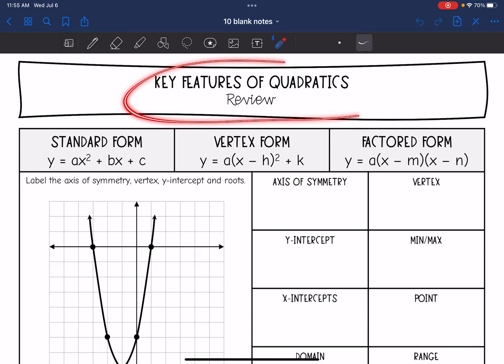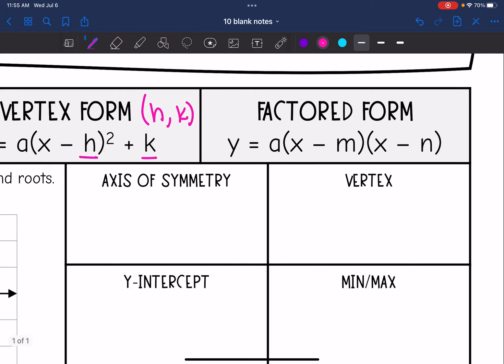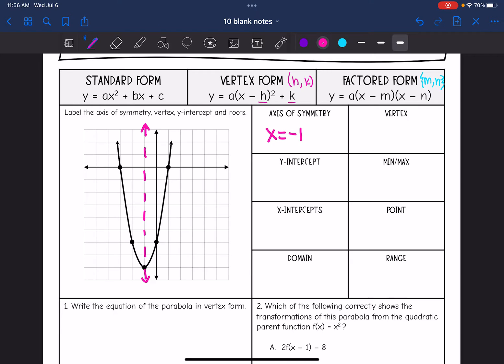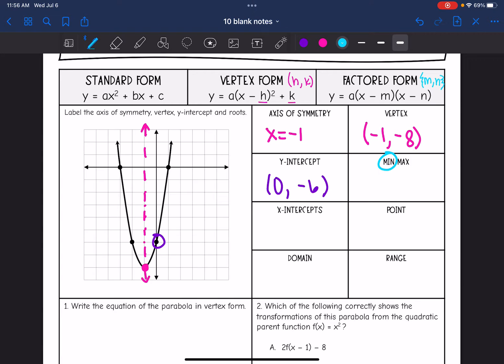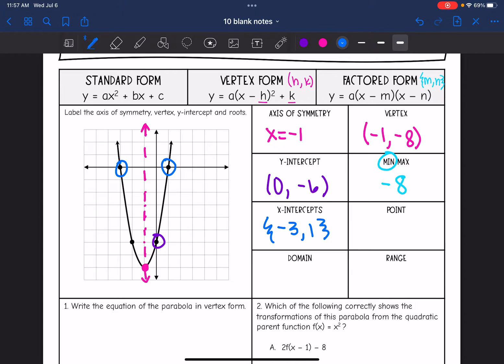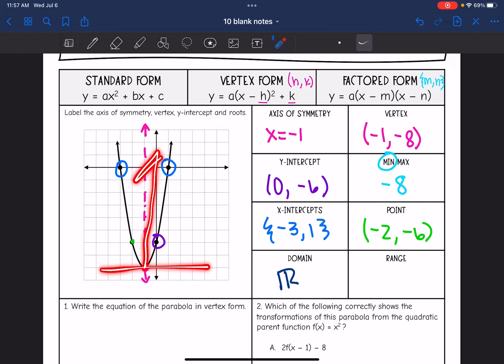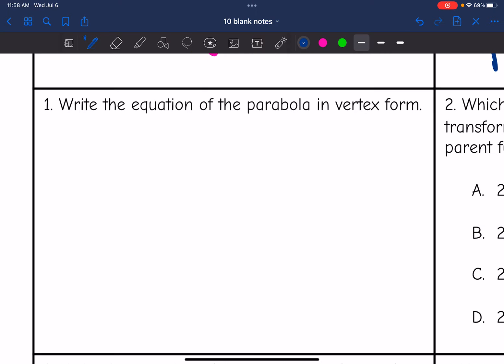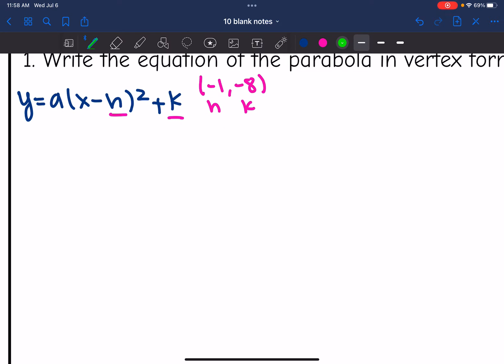Quadratic Functions Review | Algebra 1 Lesson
Join me as I show you how to identify key features of a quadratic function (parabola), as well as write the equation of the quadratic in vertex form, standard form and factored form.

You can find the handout used on my Teachers Pay Teachers store